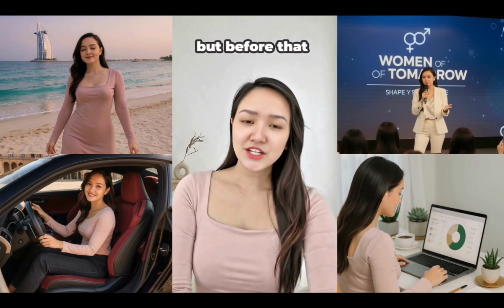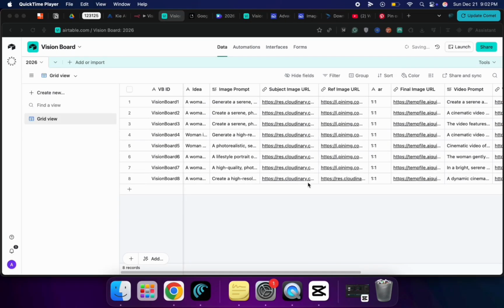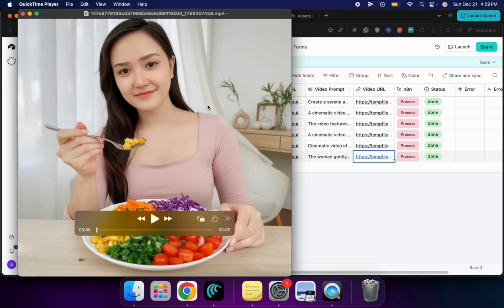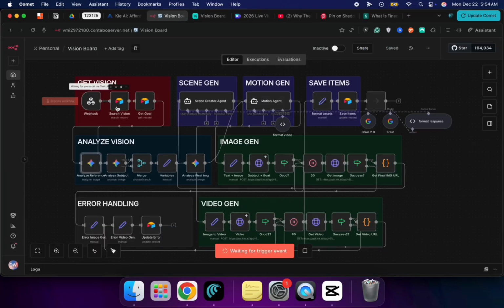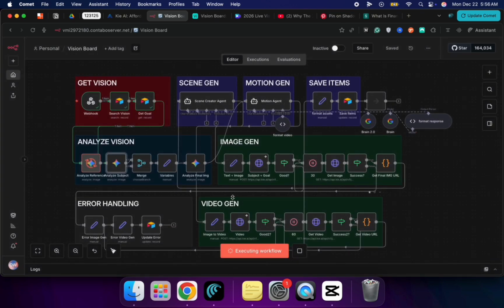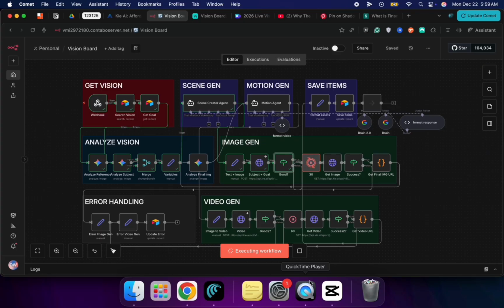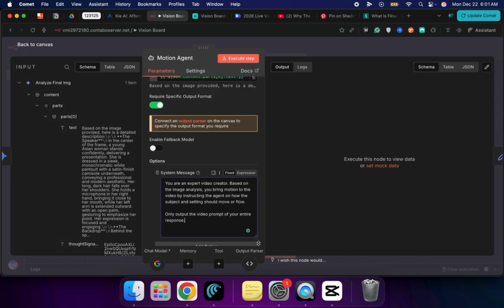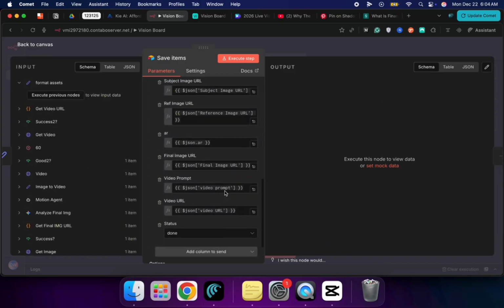How to make a VISION BOARD that actually works 2026 | n8n FULL TUTORIAL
Hey decision-makers! Don't opt out of planning your year ahead for 2026. I mean, the gurus did say it's going to be a better year than 2025 (who knows lol), so try to make the most of it by creating a vision board that you can ACTUALLY see YOURSELF in HAHA.

Automate your vision board and see how it turns out. You can use Canva to combine all your motion pictures so you can get the feel of your 2026 and not just imagine the whole thing in your head.

Sounds like a great plan? Head on over to our Skool comm and then run with it!